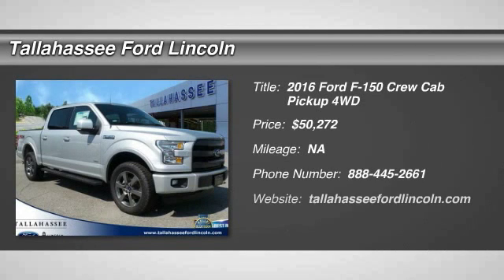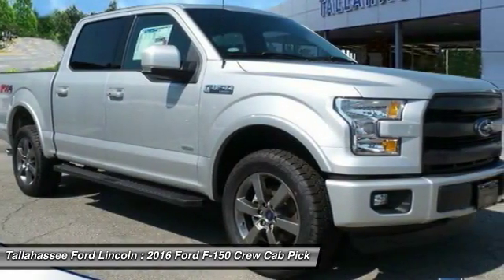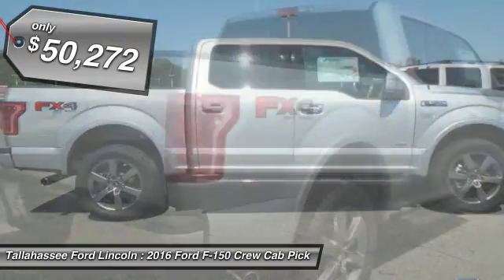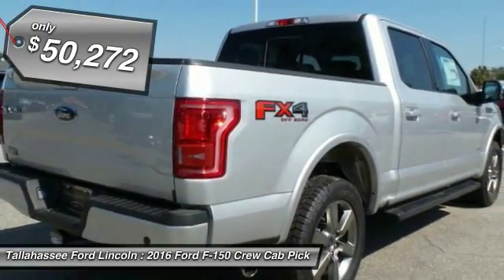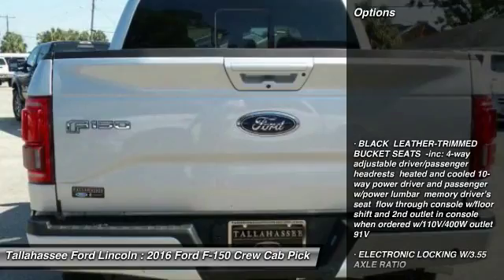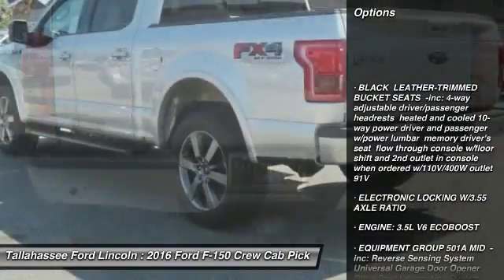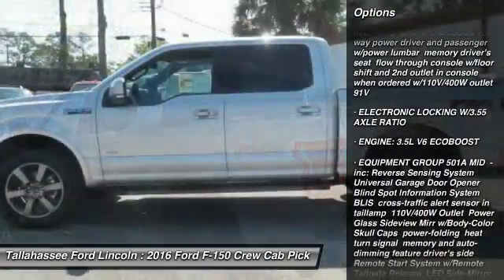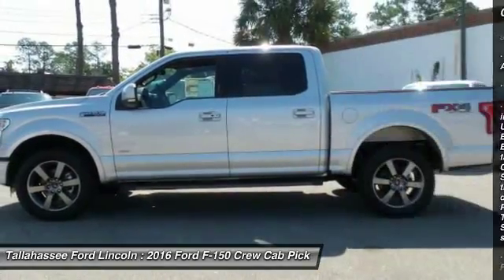2016 Ford F-150 Tallahassee FL 39631X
2016 Ford F-150 Lariat - $50272

243 N. Magnolia Drive

Ford F-150 capability is legendary in the world of hardworking pickups. But think F-150 capability has been outstanding in the past? The 2016 F-150 is remarkably stronger, yet lighter by 700lbs. The body of the new F-150 is high-strength, military grade, aluminum alloy - delivering best-in-class maximum towing and payload. Greater strength with less weight achieves a 3,300-lb. maximum payload rating that is best-in-class. Even the F-150 powered by the new 2.7L EcoBoost V6 can haul up to 2,250 lbs. when properly equipped. The 3.5L Ti-VCT FFV V6 is engineered to handle demanding everyday jobs and has a 5 percent better power-to-weight ratio than the previous 3.7L V6, towing up to 7,600 lbs. The 3.5L V6 puts out 283 horsepower and 255 lb. ft. of torque. The available 3.5L EcoBoost V6 power ratings are quite impressive at 365hp and 420 lb. ft. of torque. The durable 5.0L V8 has a better power-to-weight ratio with 385hp and 387 lb. ft. torque. The 3.5L EcoBoost V6, in fact, delivers a best-in-class 12,200-lb. maximum tow rating. New Ford innovations will keep you working through all conditions; the BoxLink all-new configurable universal pickup box interface system secures a wide variety of available Ford and aftermarket accessories such as ramps, storage bins, dividers and many others including E-Track. LED Box Lights, stowable loading ramps, 110 volt AC plug-in-outlet and remote tailgate release systems are all available options and ways that the F-150 will make your life a little easier. Get comfortable after a hard day in the comfort of your cab, with the available new 8-inch LCD Productivity Screen provides useful information from fuel economy to towing data right in front of you.